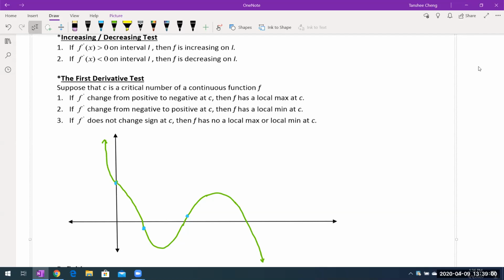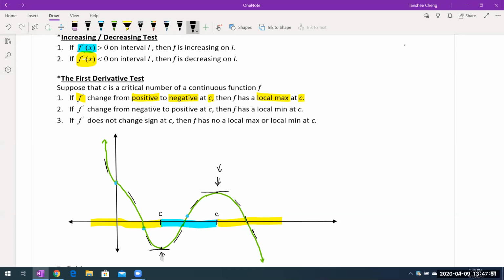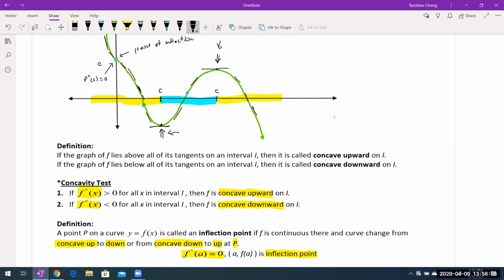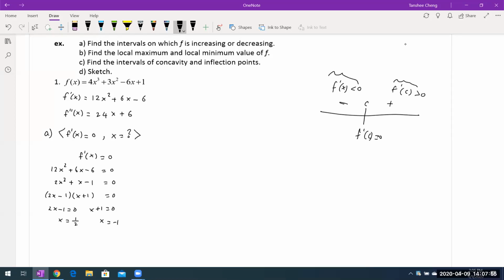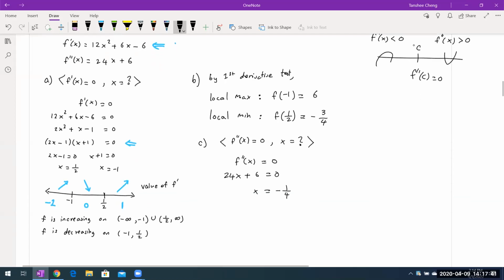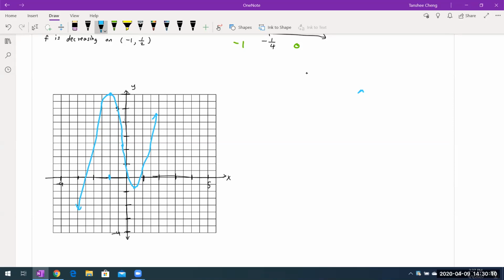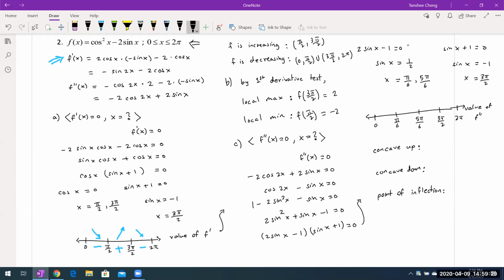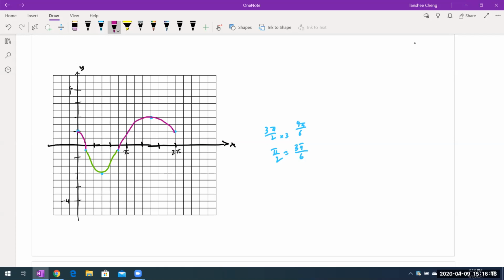Calculus I section 3 3